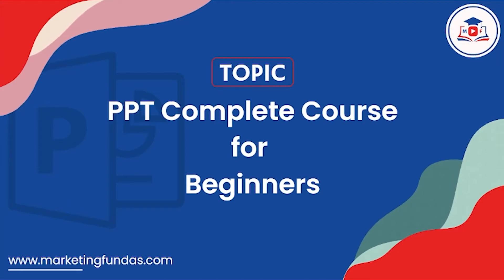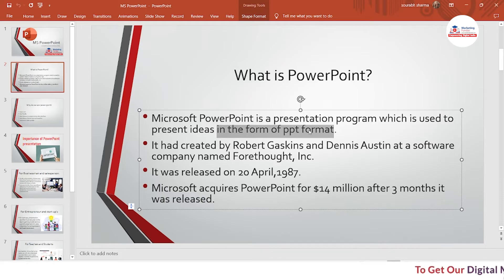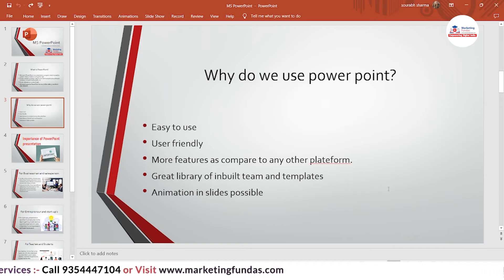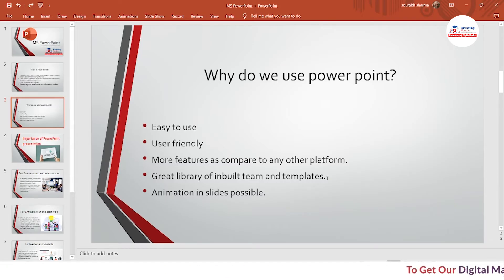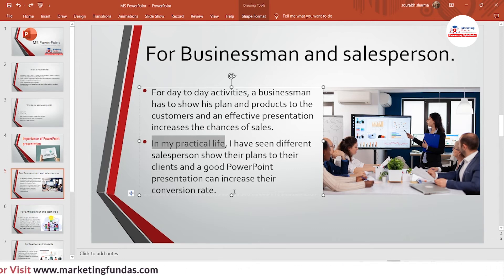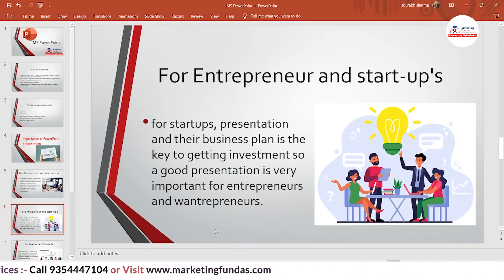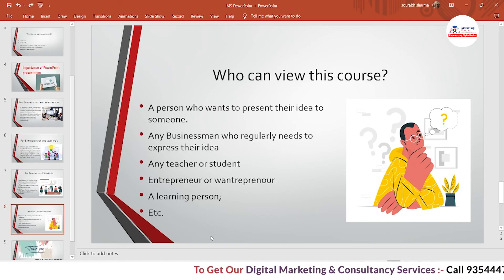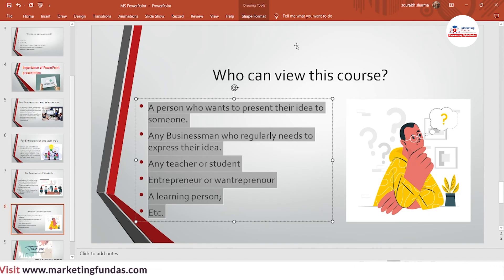Introduction To MS PowerPoint | PPT Complete Course for Beginner to Advanced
This is a complete Microsoft PowerPoint Presentation Course in Hindi by Marketing Fundas. We are coming up with many new advanced digital marketing videos in the upcoming days.